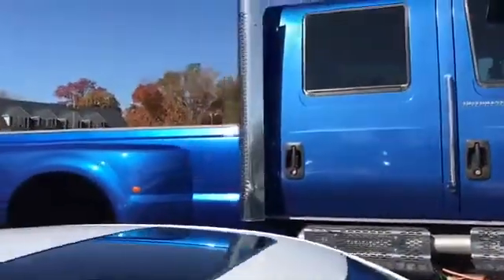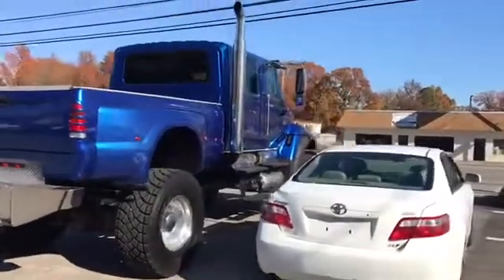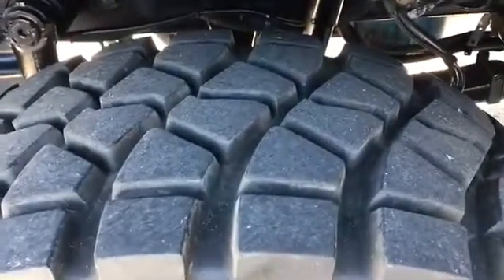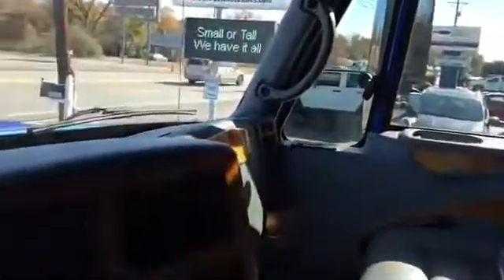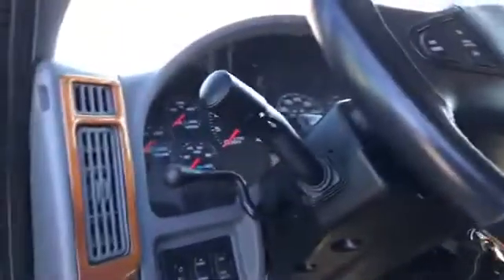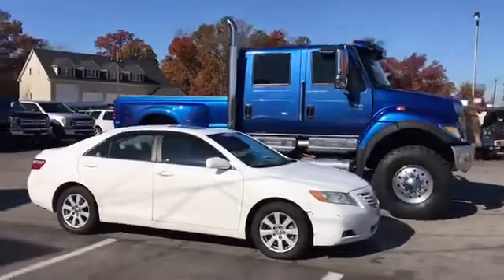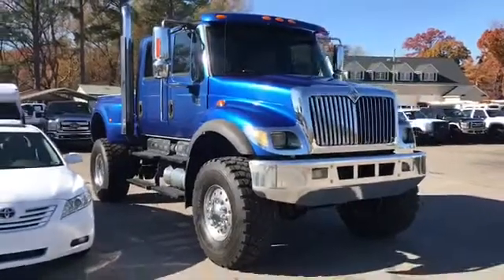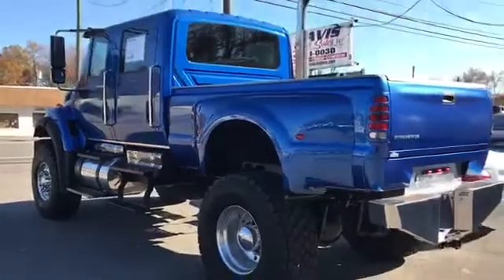Big size off roader pickup truck